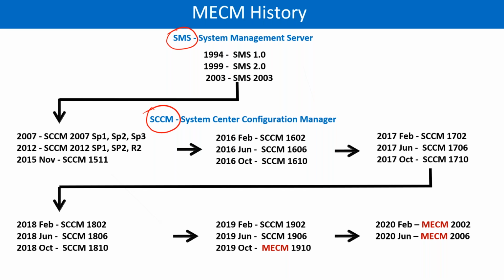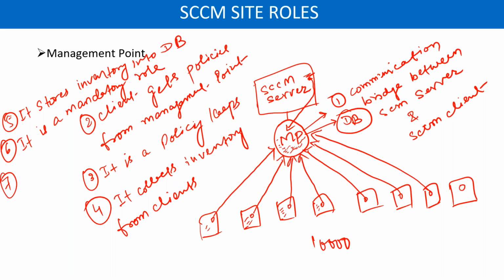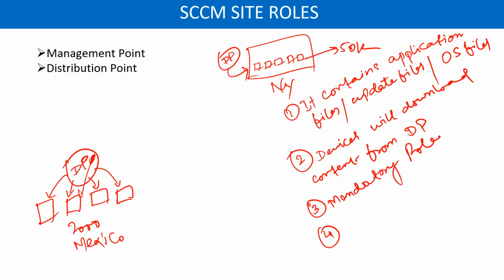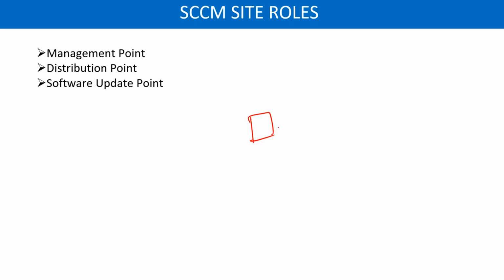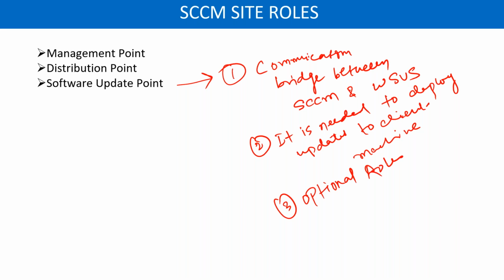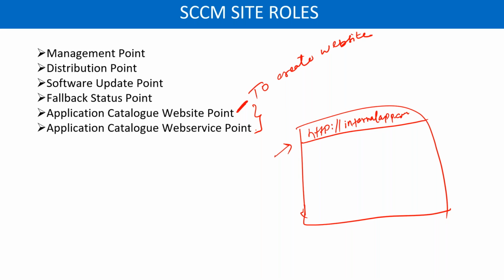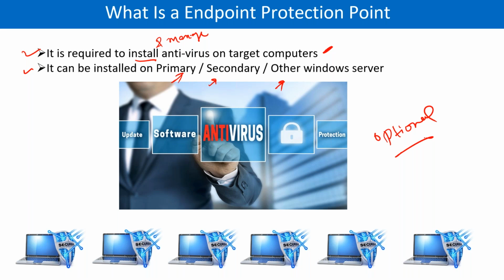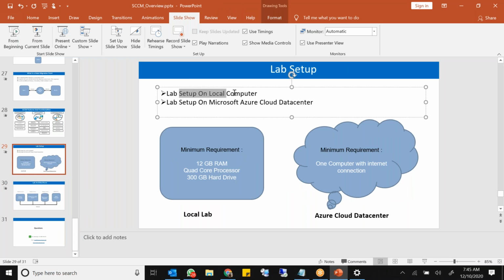Microsoft Endpoint Manager MECM / SCCM Training in South Africa Step By Step Day 1